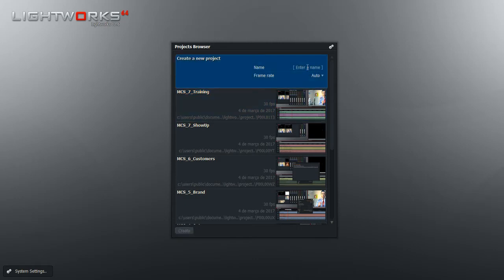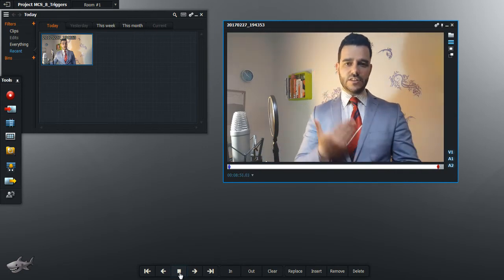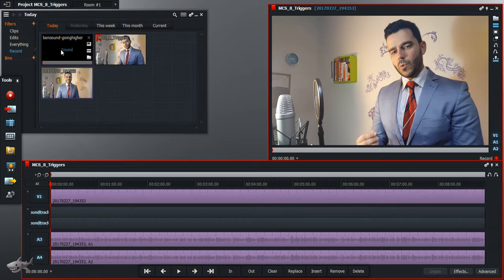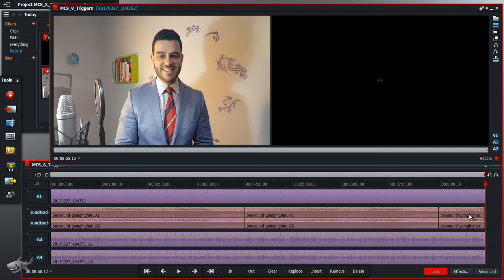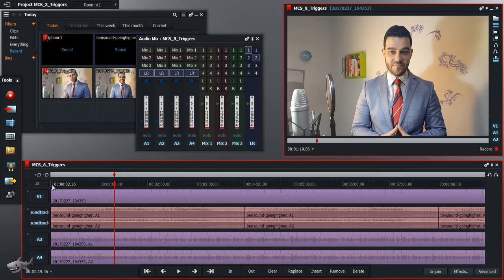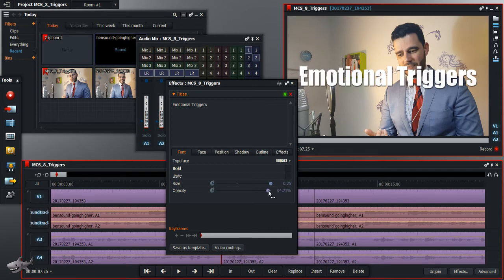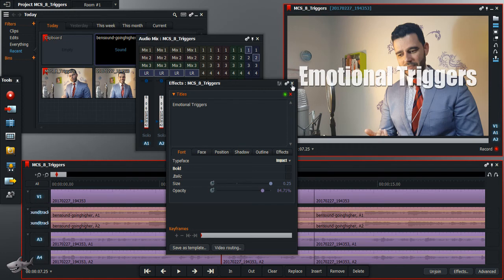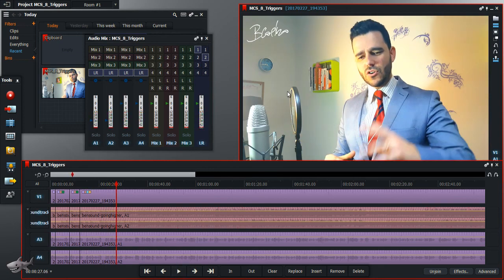The Lightworks Tutorial on How to Trim/Cut/Edit Video + Add Audio/Text/Image under 10 mins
I've seen several Lightworks tutorials on YouTube and all looked a lot more complicated and messy (several mistakes) so... I made my own tutorial.

I'm no professional video editor (FAR FROM IT!) but still I hope this helps you!

This video is a step by step guide on how trim and cut your video, add music, add text and even an image layer.

All this in 10 mins.

P.S: I know that the sound of my mic on this video kinda sucks... .
Please COMMENT with your thoughts because I love hearing from you.